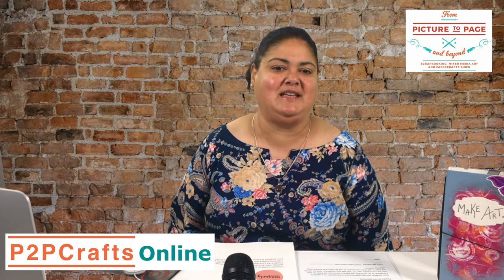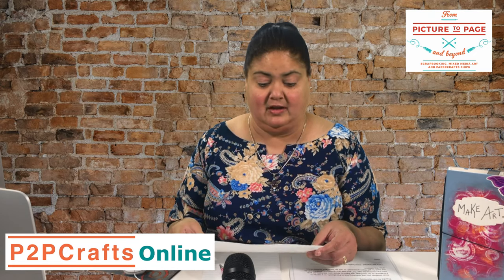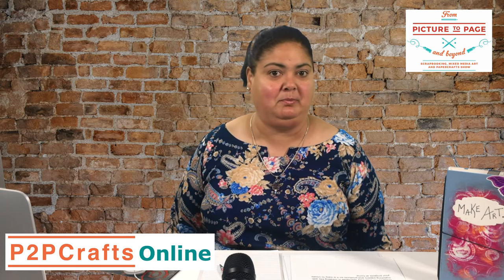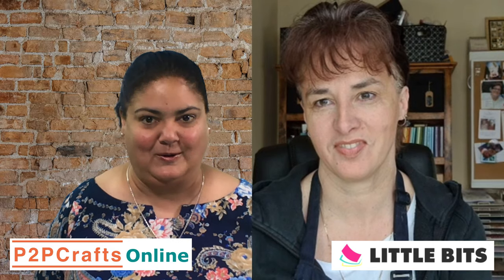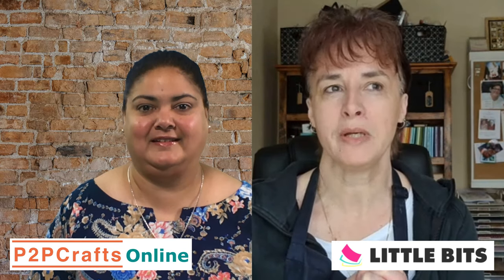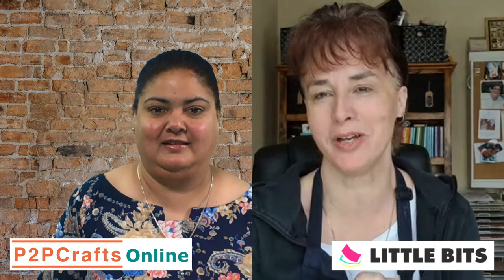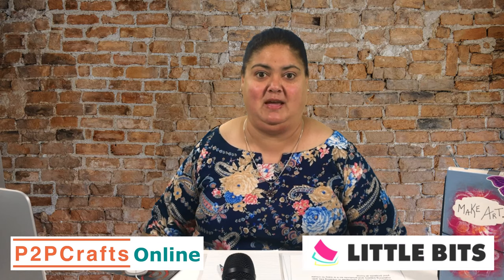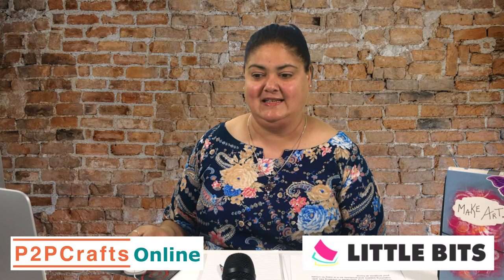P2PCrafts with Little Bits; Christmas Baubles with Couture Creations alcohol inks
P2PCrafts online with Little Bits as Natalie creates stunning Christmas baubles with Couture Creations alcohol inks and clear DIY Plastic Bauble.

First aired on Facebook Live 10 October 2020